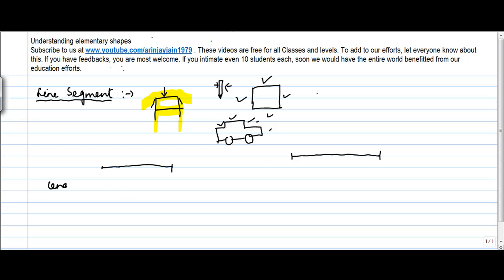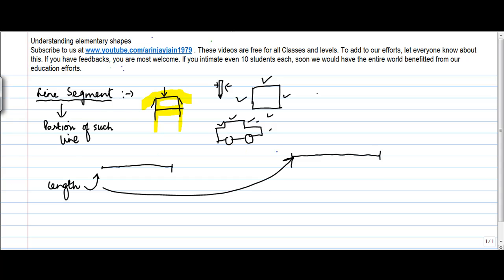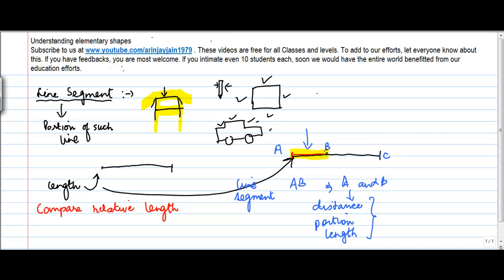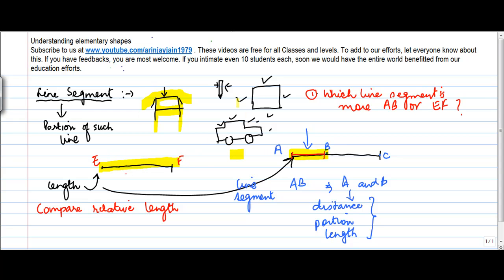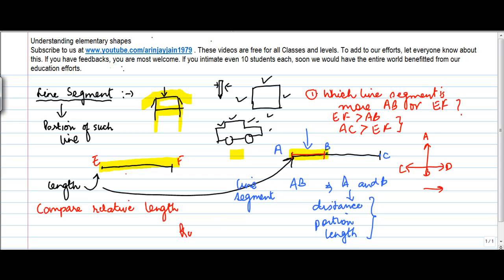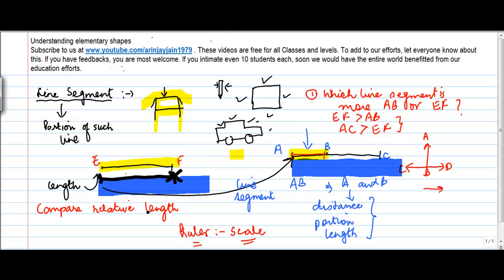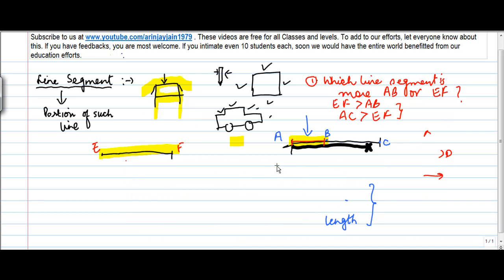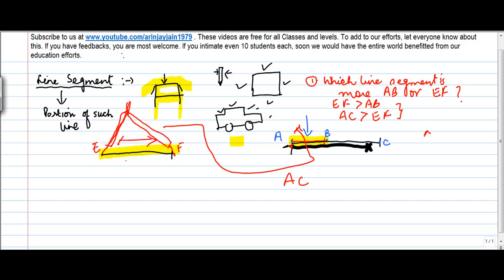Understanding elementary shapes - Line segment - Maths Class VI - CBSE/ ISCE/ NCERT